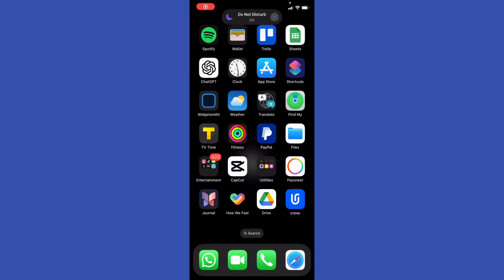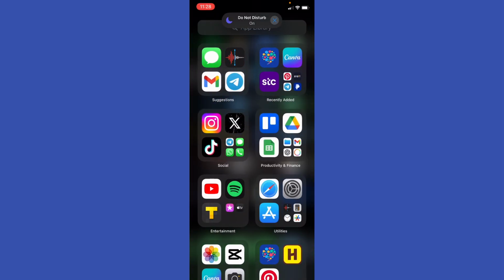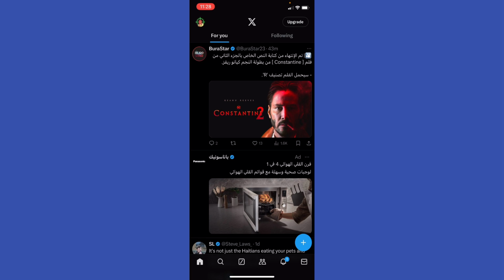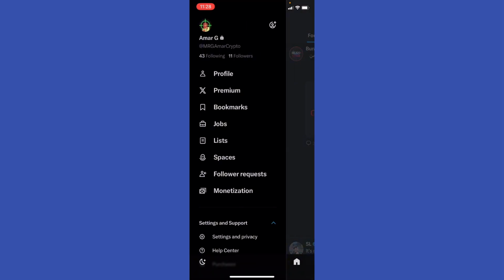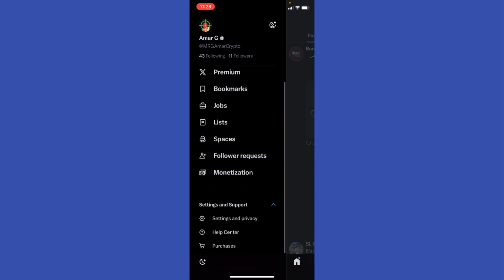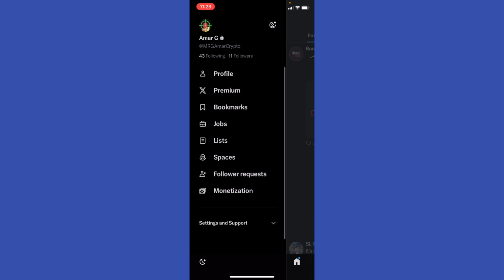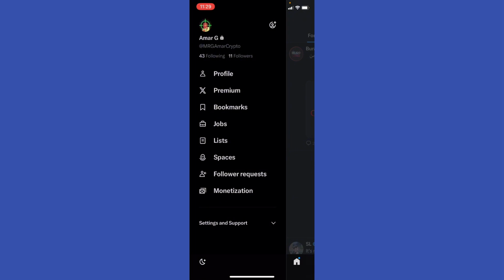How to check twitter qr code (2024)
How to check twitter qr code

In this video i´ll show you How to check twitter qr code. The method is very simple and clearly described in the video. follow all the steps & check twitter qr code